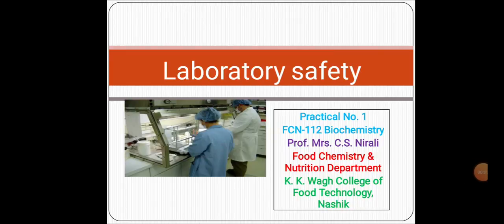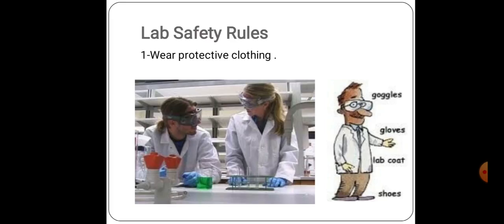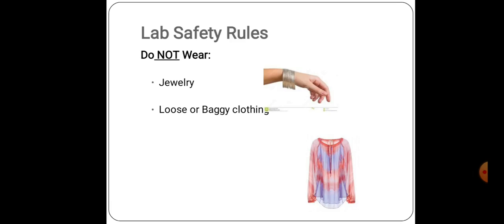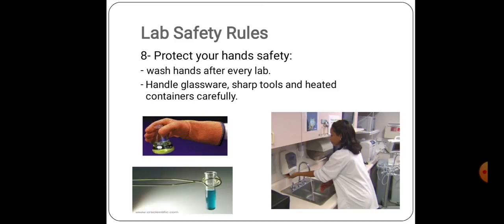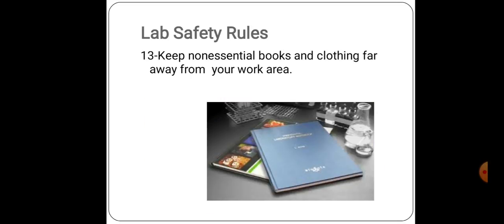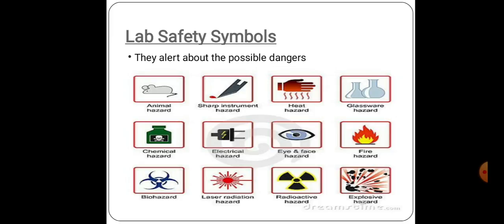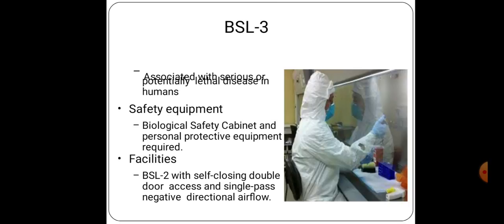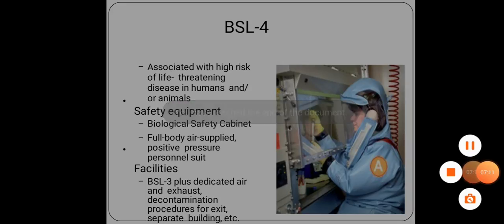Laboratory Safety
Safety rules, measures, equipments & hazards